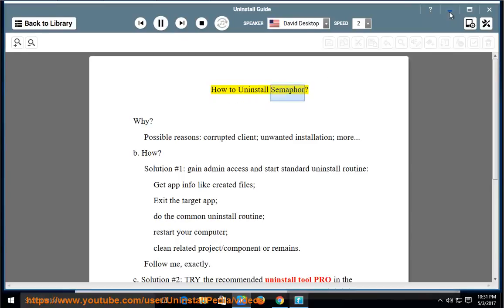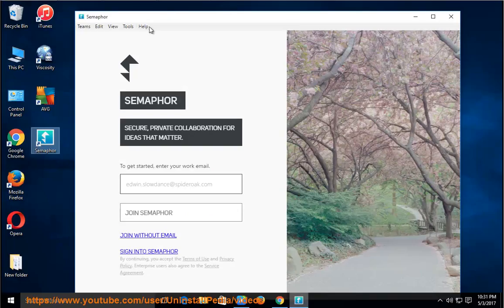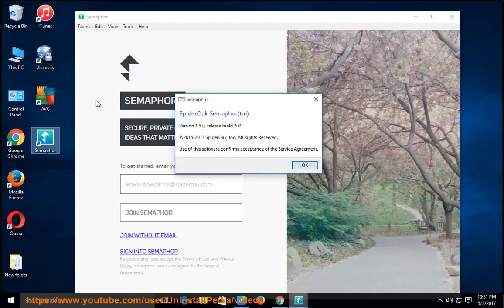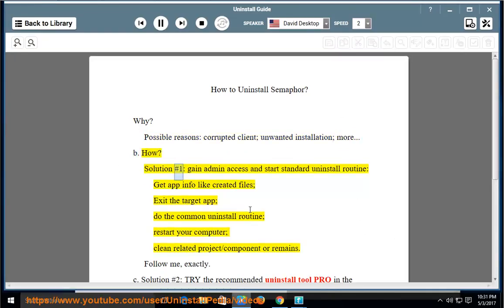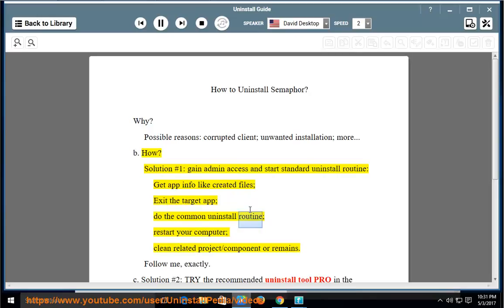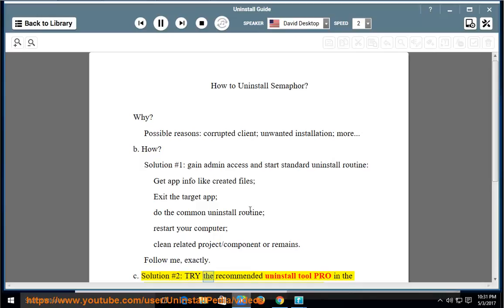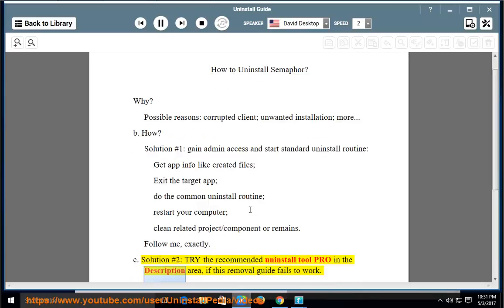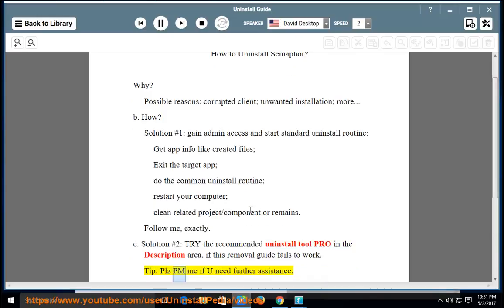How to Uninstall Semaphor 1.5 on Windows 10?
Task: Uninstall Semaphor 1.5
Info: This top uninstall tool@ allows U to get the job done efficiently, troubleshoot PUP issues faster and accelerate your computer performance for free!